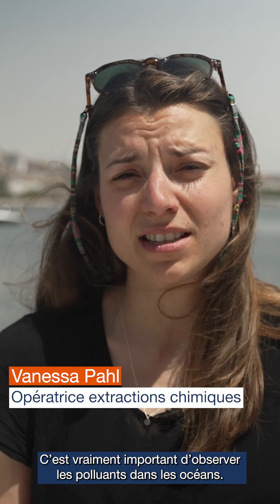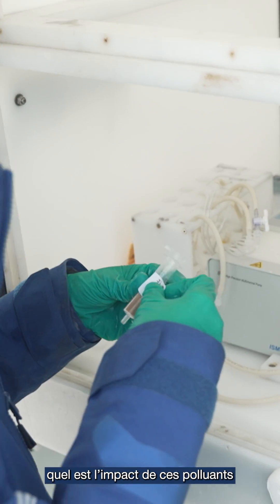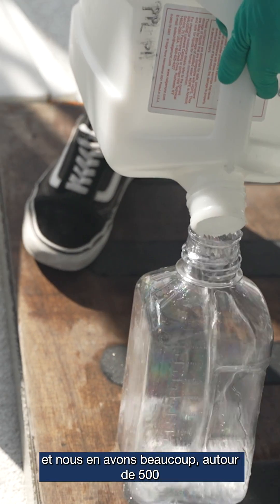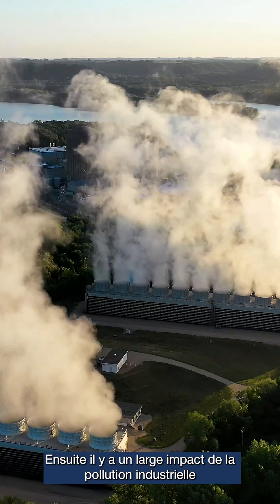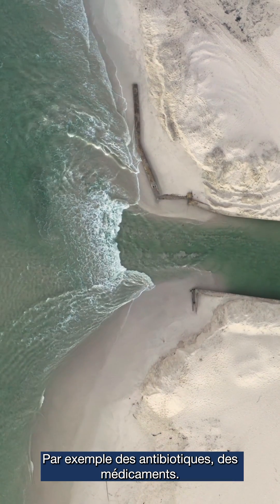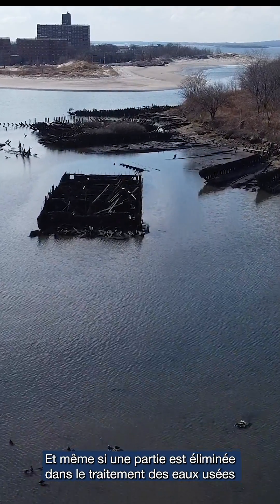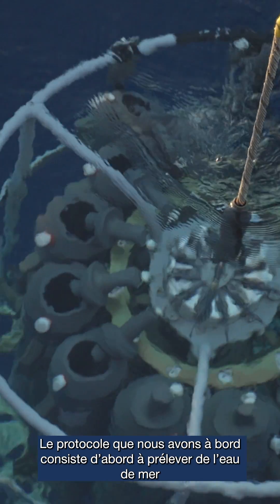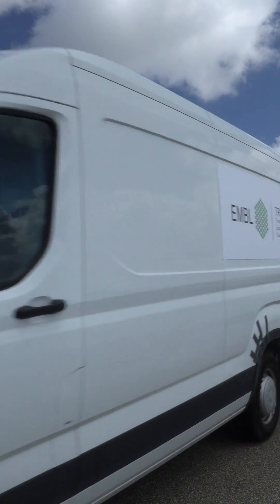Cosmétique, pesticide et antibiotique : pollutions dans l'Océan | Tara Europa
Cosmétique, pesticide et antibiotique.
Et s'ils étaient à l'origine d'une pollution invisible mais pourtant bien réelle dans l'Océan ?

À quelques semaines de la fin de l'expédition Tara Europa/TREC en collaboration avec l'EMBL, revenons sur l'objectif de cette mission scientifique : mesurer et analyser différents types de polluants chimiques le long des côtes européennes.

Depuis plus d'un an, les scientifiques observent les caractéristiques et les quantités de ces polluants dans l'Océan pour mieux comprendre leurs impacts sur la biodiversité à l'interface Terre/Mer.

Pour cela, ils échantillonnent en mer sur la goélette Tara et à terre avec les camions mobiles de l'EMBL, en collaboration avec les partenaires scientifiques locaux.

🤝Merci à Dr. Vanessa Pahl, Opératrice extractions chimiques, et Michael Zimmermann, Chef de groupe à l'EMBL, pour leur contribution.

Crédit vidéo : 🎥 Sylvain Elfassy - Fondation Tara Océan

🇬🇧 Cosmetics, pesticides and antibiotics.
What if they were the source of invisible but very real pollution in the Ocean?

With just a few weeks to go before the end of the Tara Europa/TREC expedition in collaboration with EMBL, let's look back at the aim of this scientific mission: to measure and analyse different types of chemical pollutants along the coasts of Europe.

For over a year, the scientists have been observing the characteristics and quantities of these pollutants in the Ocean to better understand their impact on biodiversity at the land/sea interface.

To do this, they are sampling at sea with Tara and on land with EMBL's mobile lab, in collaboration with local scientific partners.

Thanks to Vanessa Pahl, Chemical Extractions Operator, and Michael Zimmermann, Group Leader at EMBL, for their contributions.